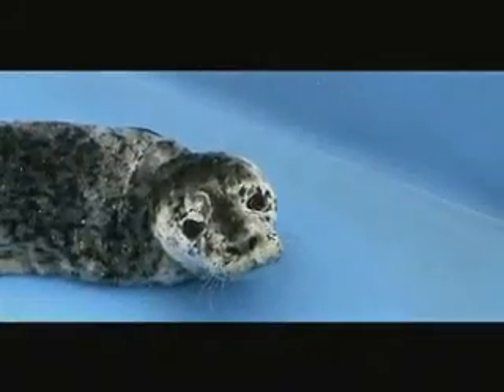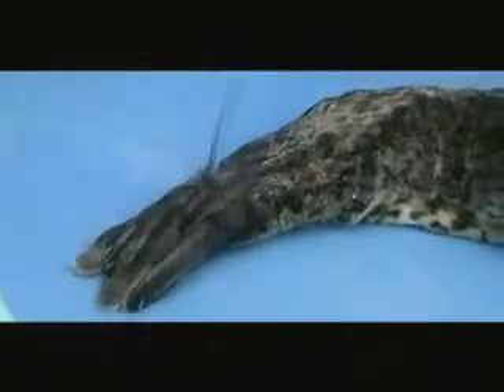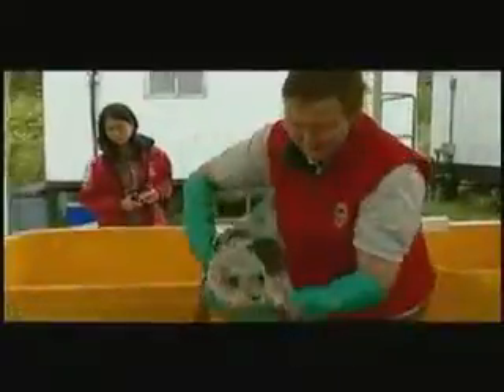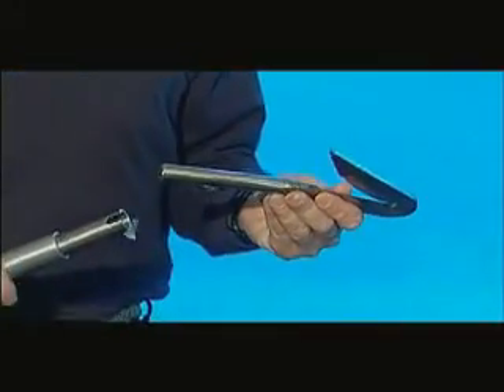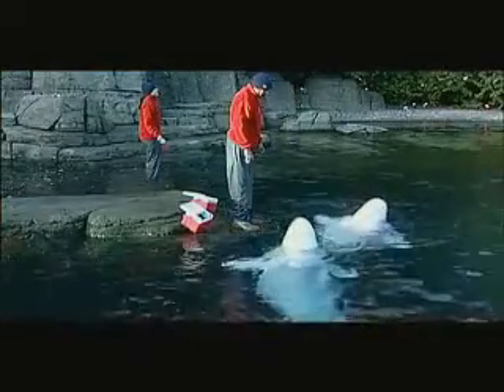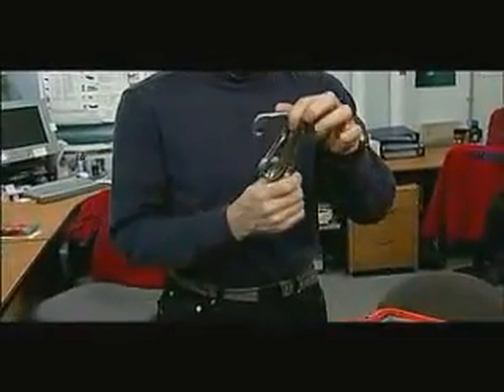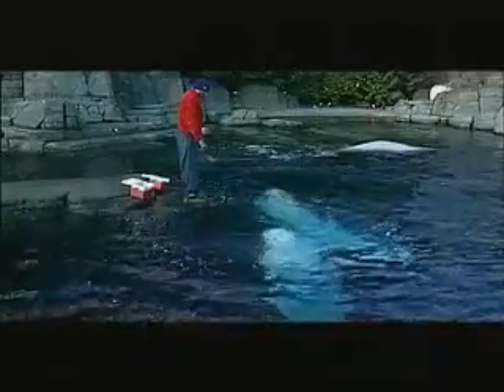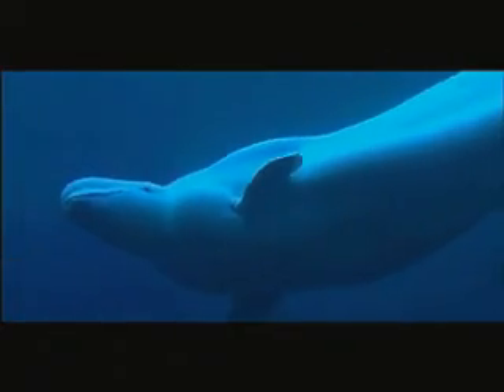Marine Mammal Rescue - Vancouver Aquarium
It costs a lot to run the MMR -- between $100,000 and $200,000 per year.

Vancouver Foundation has recognized the importance of MMR's work. In 2005, the Foundation gave MMR a grant of $15,000 to help the facility buy much needed triage equipment. A new centrifuge, electronic thermometer, and various other pieces of medical equipment now enable the team to do initial on-site blood analysis. It's used with every animal that goes through the facility, and has improved the speed of care dramatically.